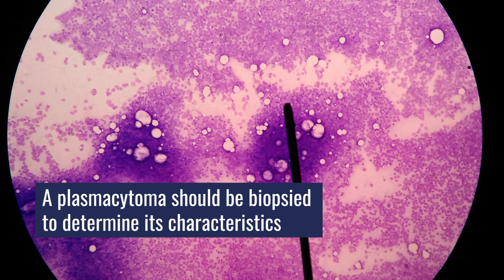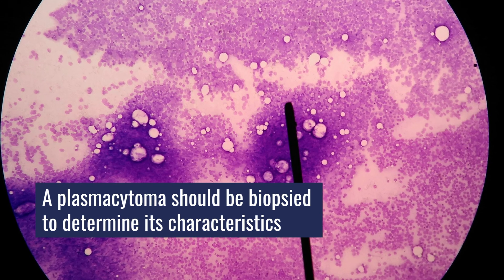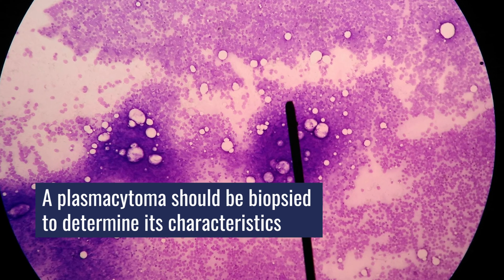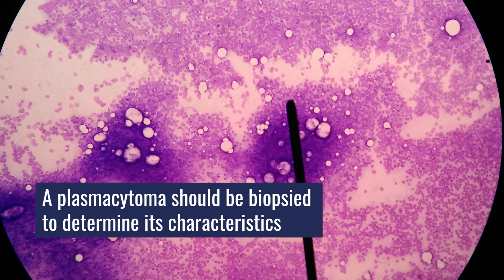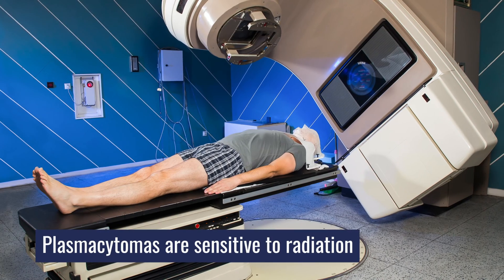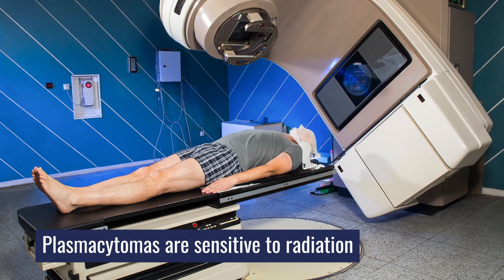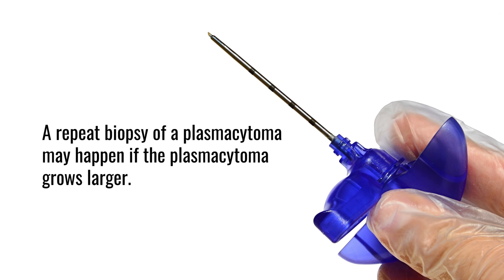Should plasmacytomas be biopsied and tested genetically?